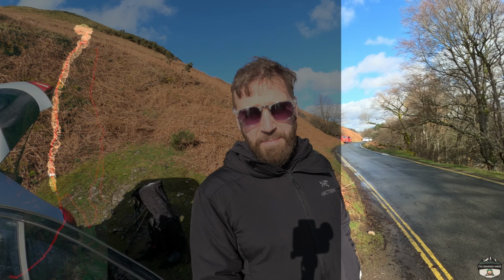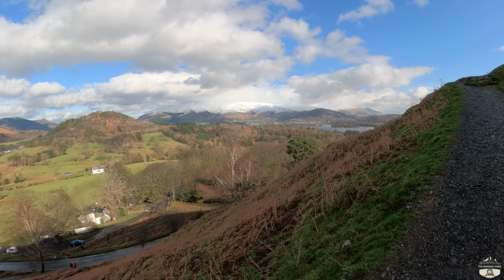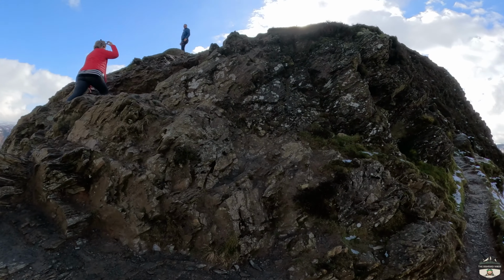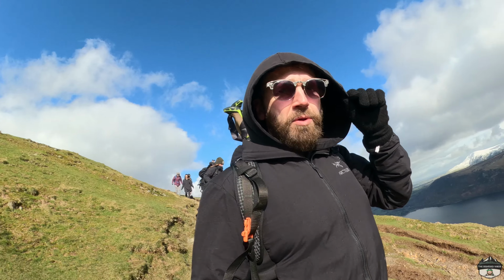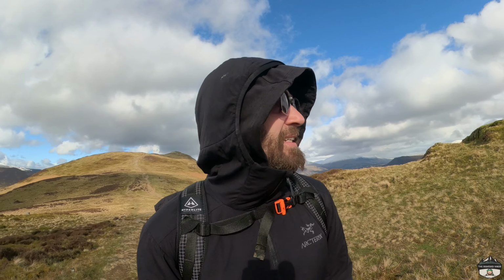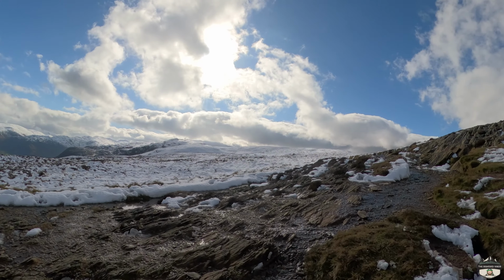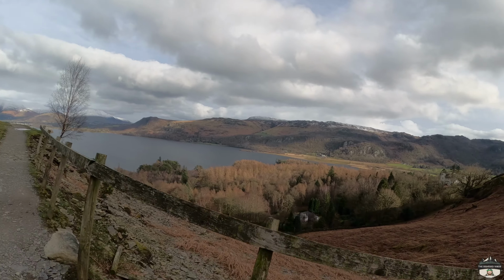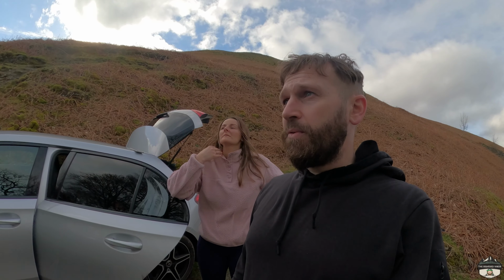Cat Bells Hiking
Hiking Cat Bells in Keswick.

Hiking Catbells | Stunning Lake District Views from Start to Summit

Join us as we hike one of the Lake District’s most iconic fells – Catbells! This moderately challenging route takes us up winding paths, along a dramatic ridge, and rewards us with panoramic views over Derwentwater, Keswick, and the surrounding fells.

Whether you’re planning your own adventure or just want to experience the beauty of Cumbria from home, this video captures the essence of Catbells – steep climbs, breathtaking vistas, and that classic Lakeland charm.

Route Highlights:

Scenic walk along the western shore of Derwentwater

Steady ascent to the Catbells summit (451m)

Sweeping views of Skiddaw, Blencathra, and the Newlands Valley

Loop trail returning via quiet country paths

Tips for Hikers:

Parking available at Hawse End or nearby laybys

Bring good footwear – some sections are rocky and steep.

Best enjoyed on a clear day for maximum views